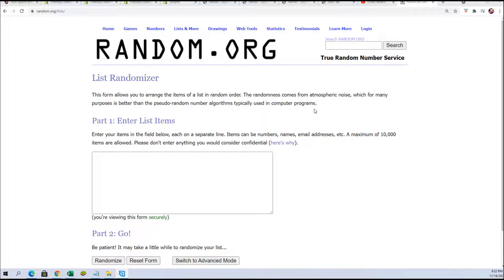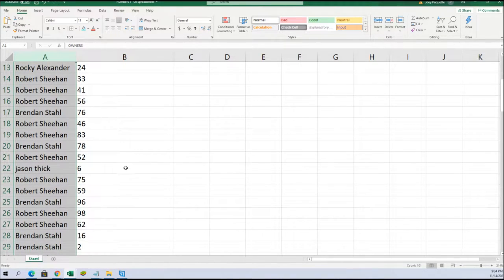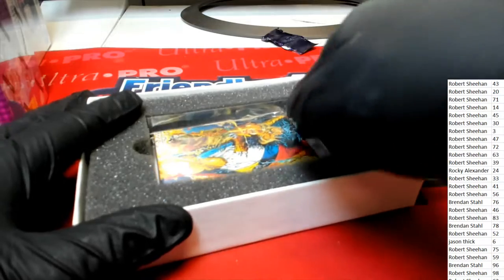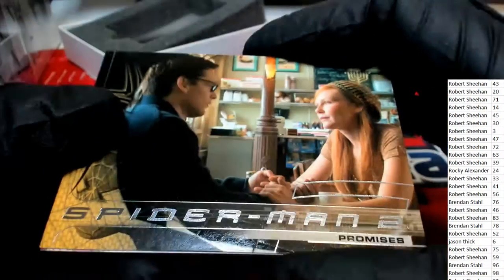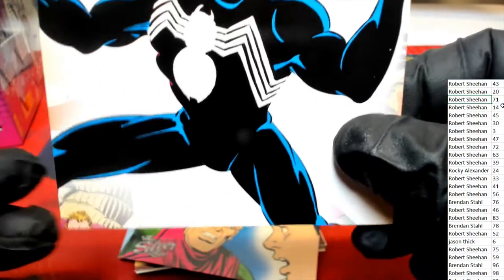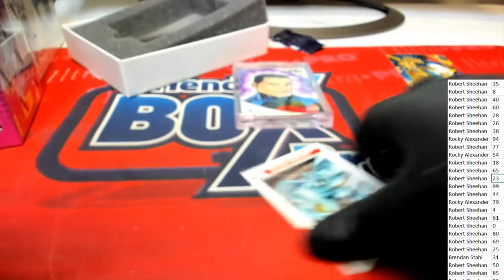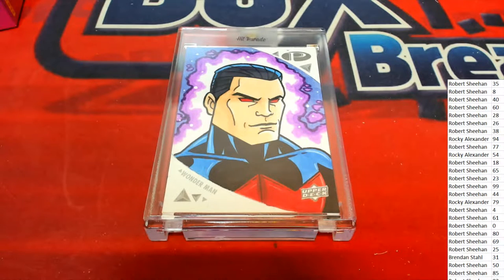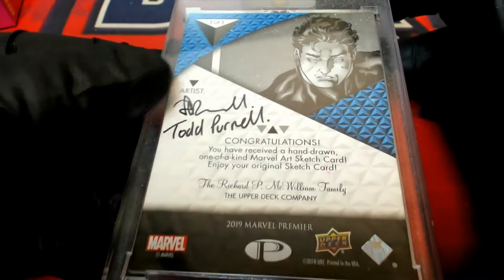PART 1 2021 Hit Parade Marvel Sketch Card Premium Edition Series 2 ID 21HPSKETCH104